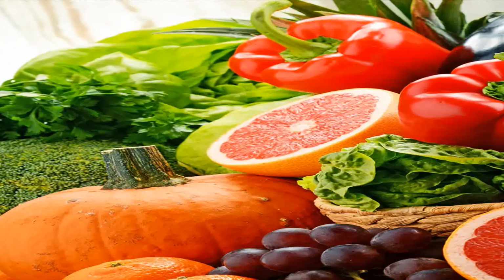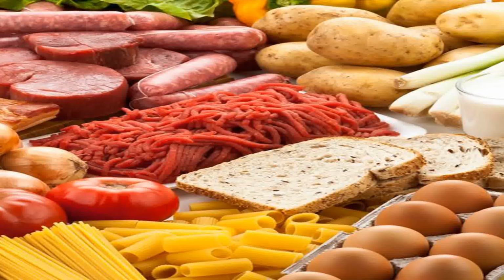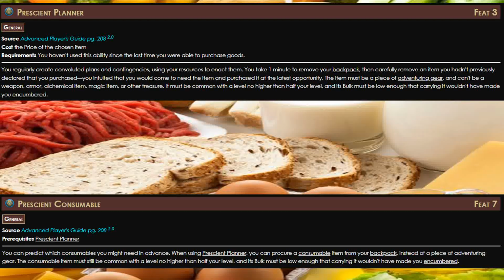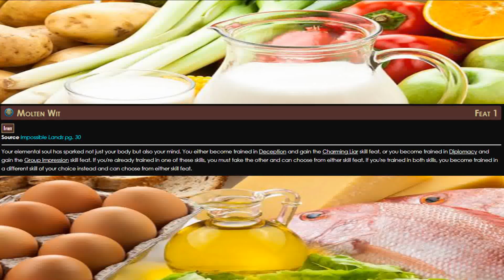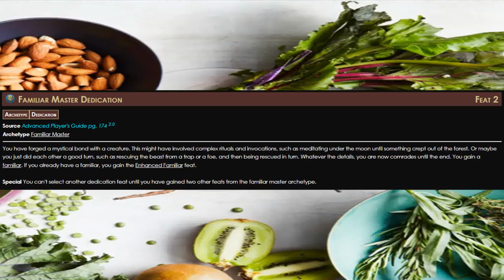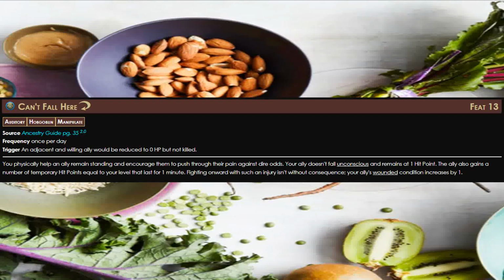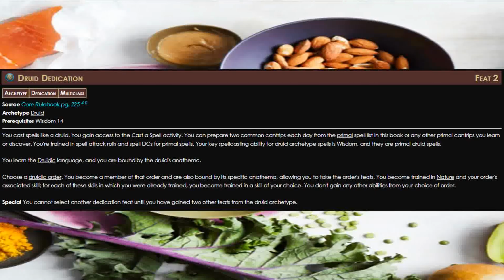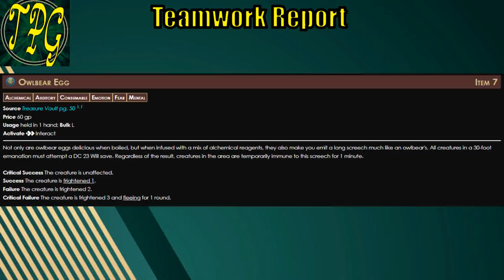Teamwork Build #52: The Celebrity Chef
In this week's Teamwork Build, we're building a character called the Celebrity Chef!

The Celebrity Chef is a talented chef who has mastered the art of alchemical food items. In this episode, we'll be learning how to create and use alchemical food items including some mutagens and elixirs!

So join us this week as we build the Celebrity Chef character and learn some tips for cooking alchemical food items!

Intro: 0:00
Level 1: 0:14
Level 2-5: 2:07
Teamwork Report #1: 5:02
Level 6-20: 6:03
Teamwork Report #2: 10:45
Ending: 11:26